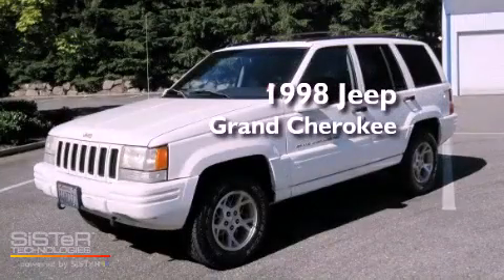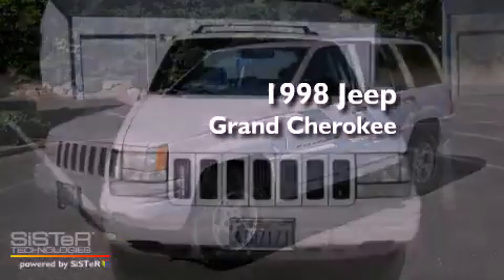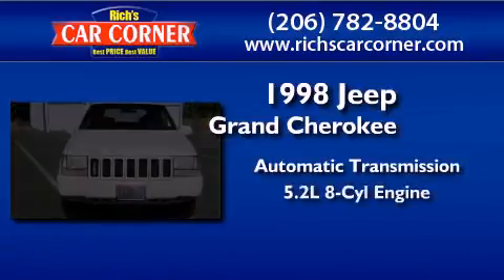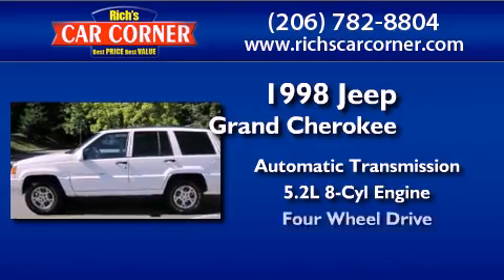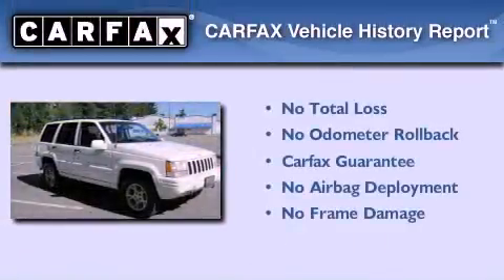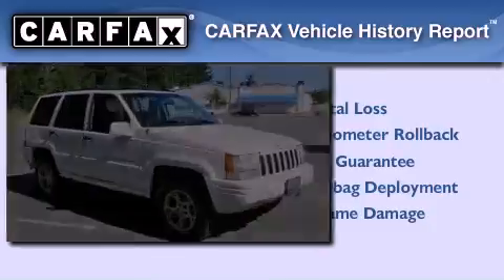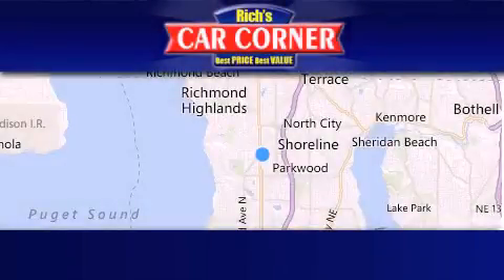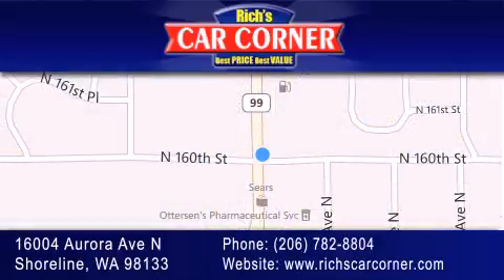Pre-Owned 1998 Jeep Grand Cherokee Shoreline WA 98133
Year : 1998
 Make : Jeep
 Model : Grand Cherokee
 Engine : 5.2L (318) SMPI V8 ENGINE
 Trans . : Automatic
 Exterior : Other
 Miles : 124,395
 Interior : Other
 Stock : 195310

 16004 Aurora Ave N.